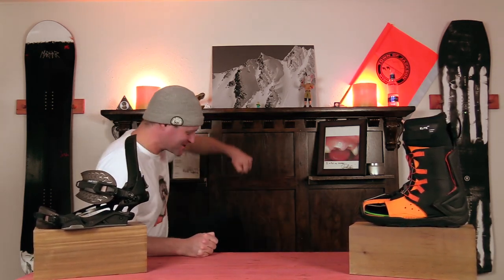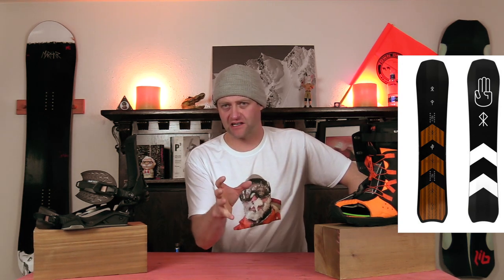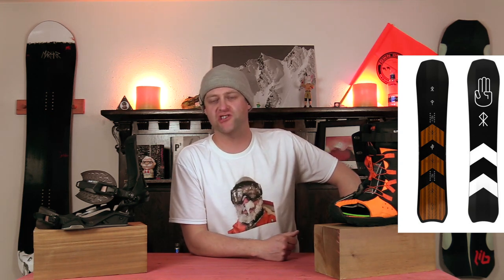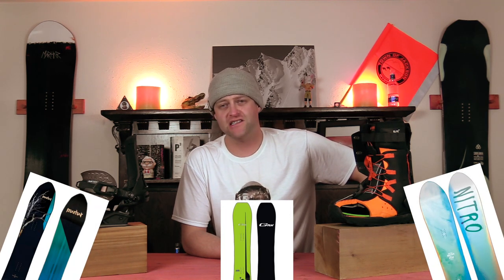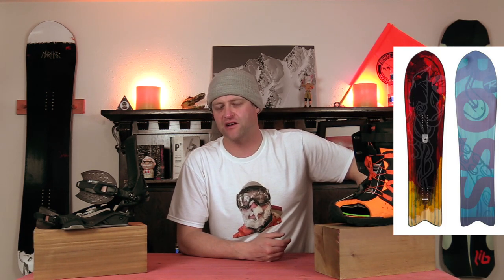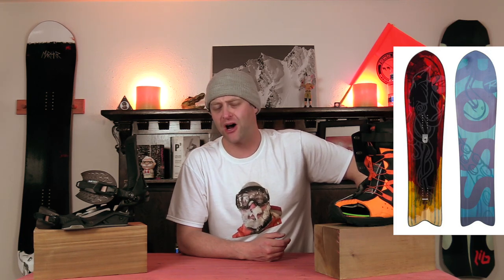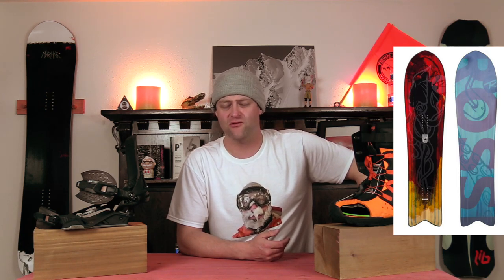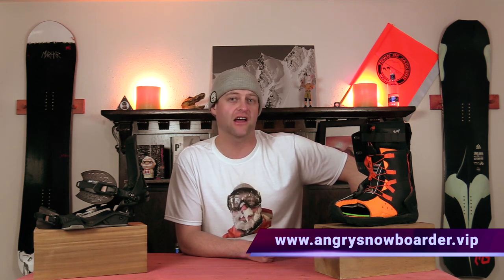The Top 5 Volume Shifted Powder Ripper Snowboards of 2020-2021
Welcome to Top 5's where your host decides what their top 5 picks are. You might agree with them, you might disagree with them, but the fact of the matter is you're watching them. In this episode Avran takes a look at what he thinks are the Top 5 Volume Shifted Powder Ripper Snowboards of 2021. This is by no means a definitive list, but this is what he'll be recommending to people. As 2020 has been a shit-storm of a year this and every other subsequent Top 5 is using different metrics to pick the list.